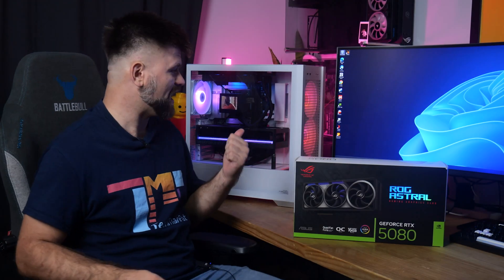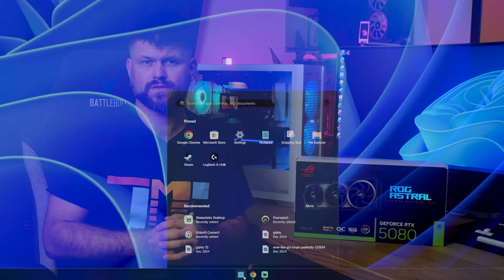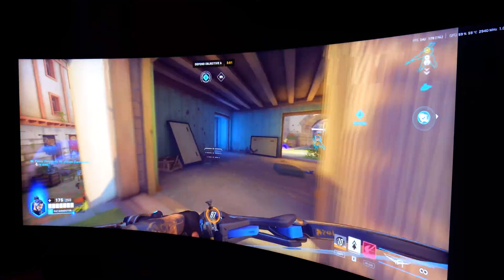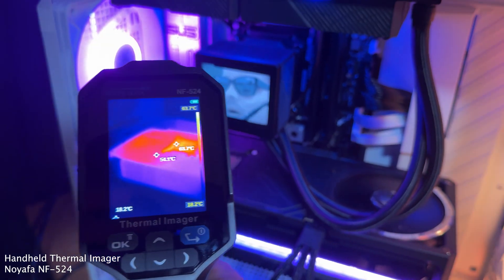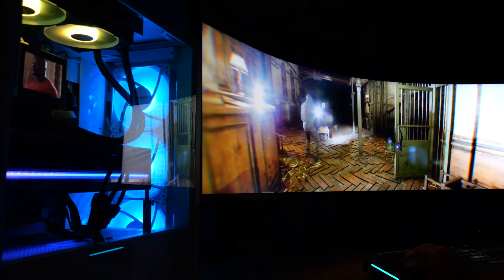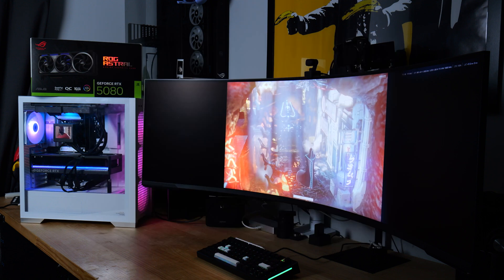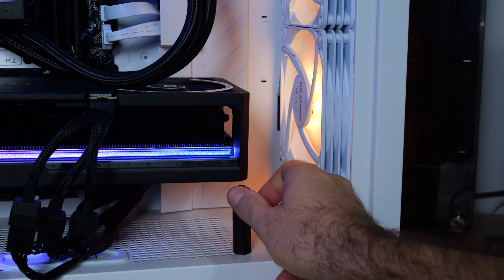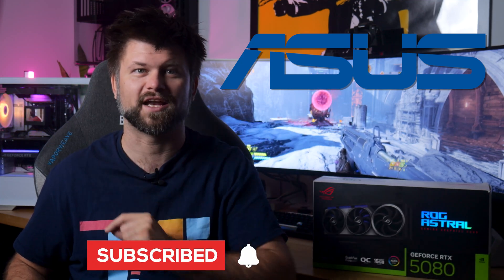240hz on the 57" Odyssey G9 with ASUS RTX5080 ROG Astral OC ? | TechManPat